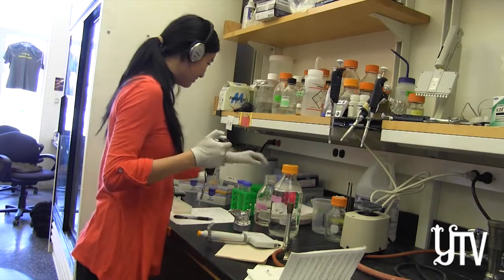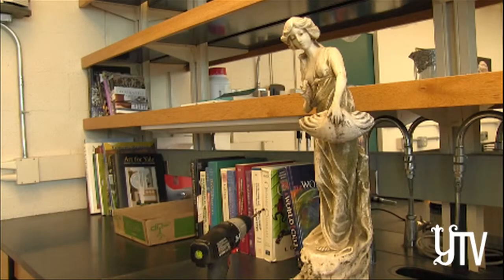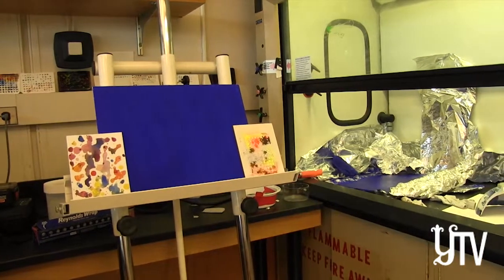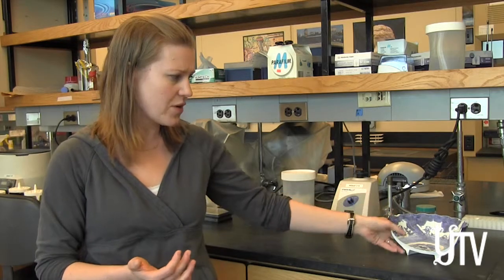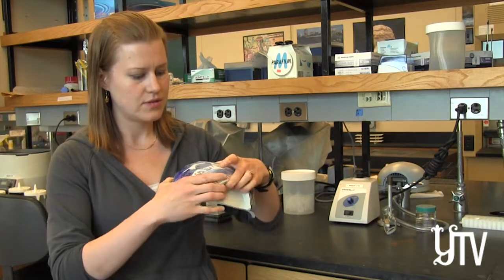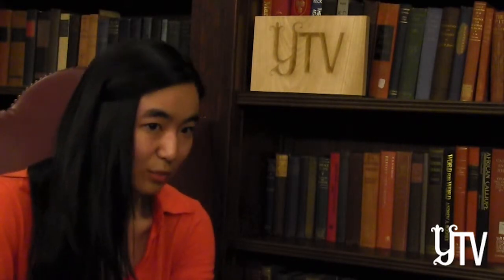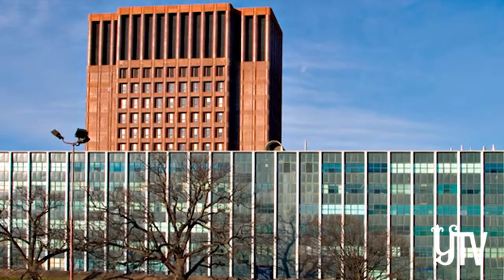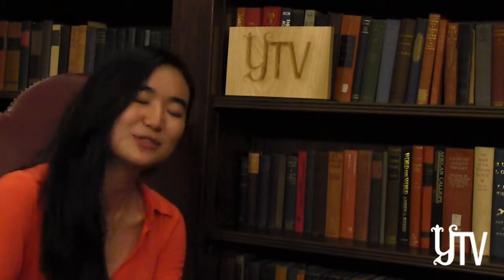Science, The New Canvas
This year, a new course called Art and Bimolecular Recognition Lab was added to Yale's blue book. There, students learn to develop biochemical ways to preserve and restore art.  It aimed to unite science and art in one classroom, but in the process, it inspired much more.  Here is the story of one student whose passion for science and art continued far beyond the lab's walls.

Questions? Contact the Yale Daily News YTV Editors, Raleigh Cavero, Madison Alworth and Kevin Kucharski.